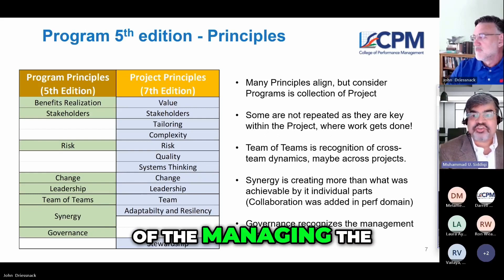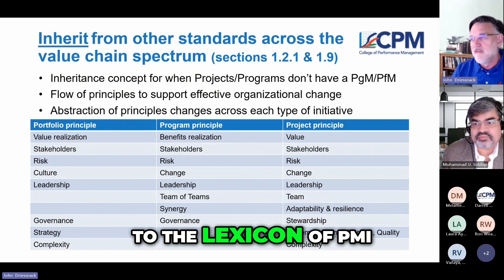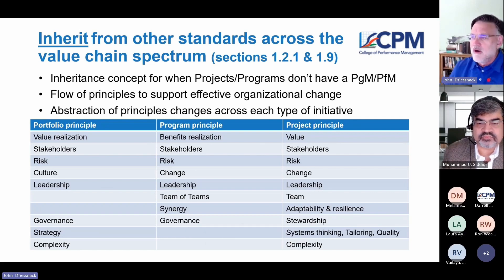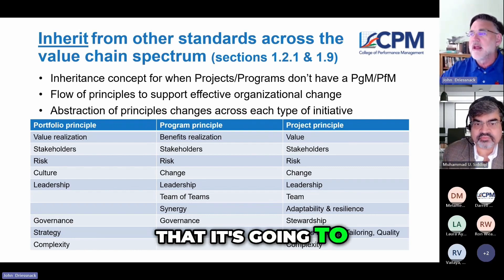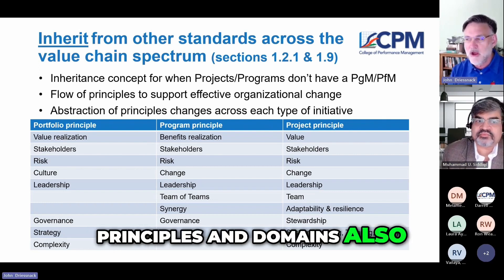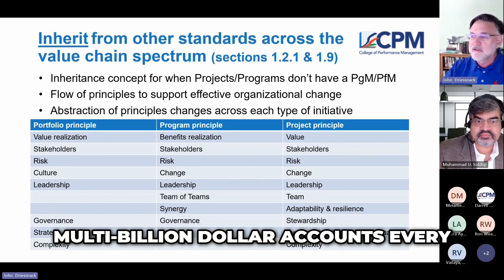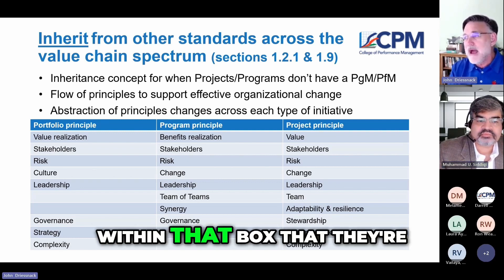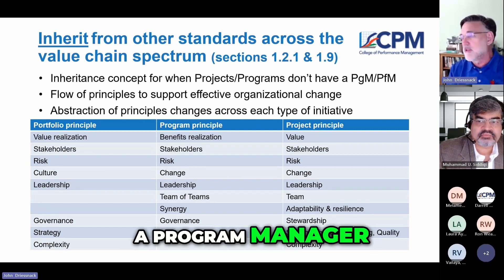Unlocking the Power of Inheritance in Project Management